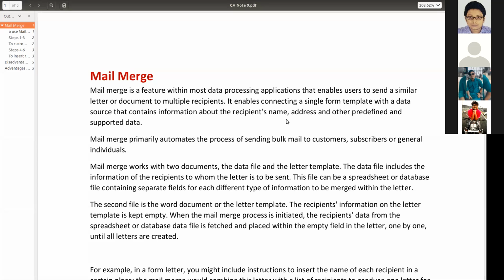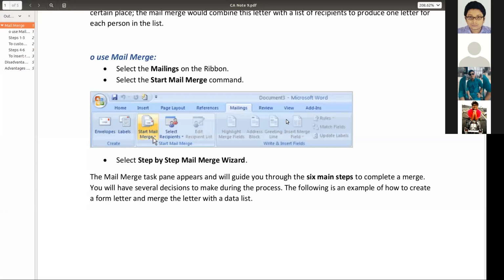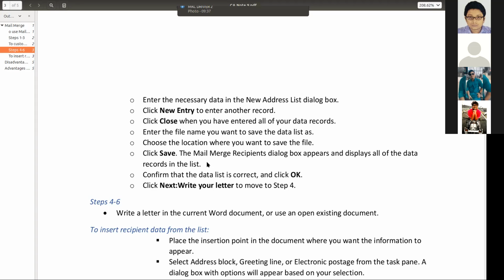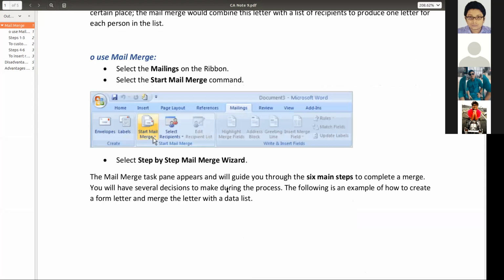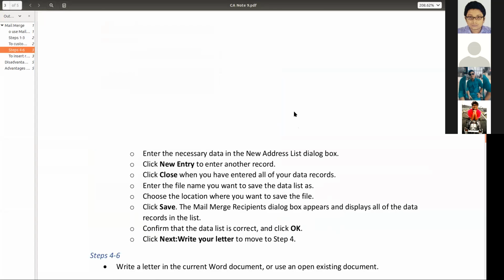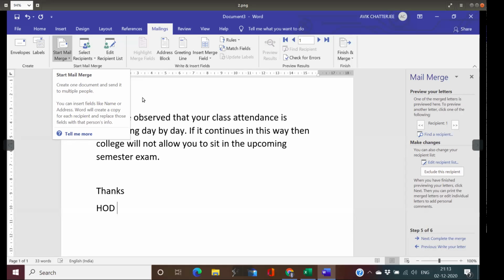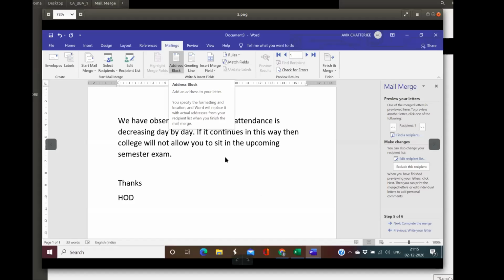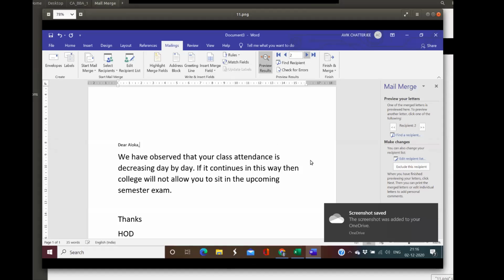Education and career Guidance Videos Mail Merge